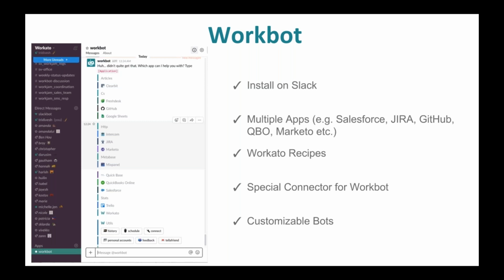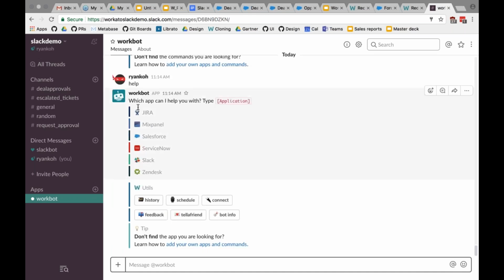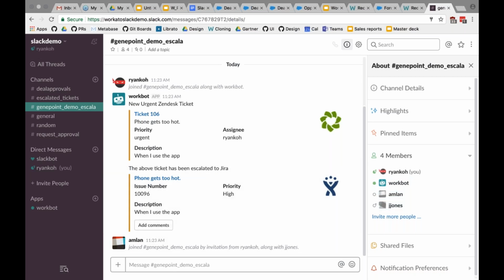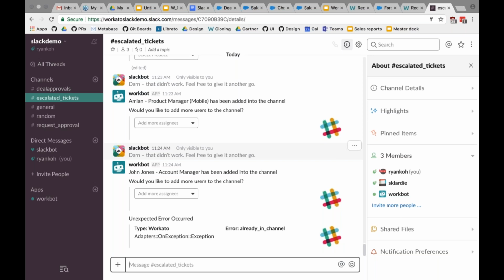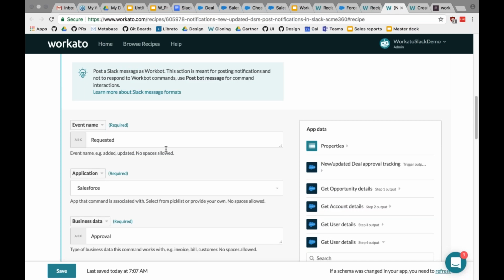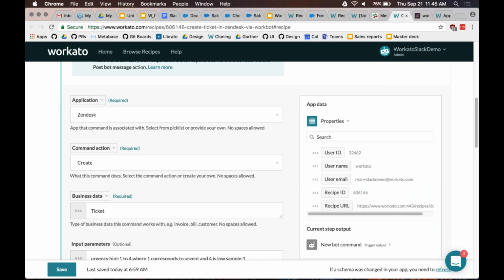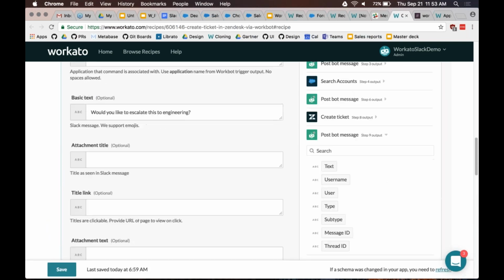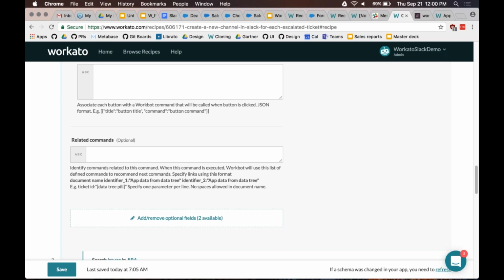Workbot - Do more with Slack (Product Hour)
Join this product hour to learn about the power of Workbots. Messaging platforms/apps are at the forefront of enabling collaboration in enterprises. Workbot takes it to a new level by enabling employees access their favorite or most frequently used business apps directly from Slack.
This allows employees to complete tasks such as updating tickets (JIRA, Zendesk), finding status of opportunities/tickets or approving expenses, vacation requests directly from Slack from any device at anytime without having to log into multiple apps.